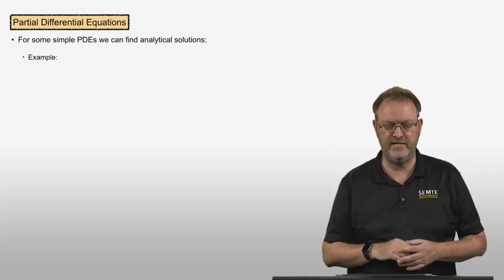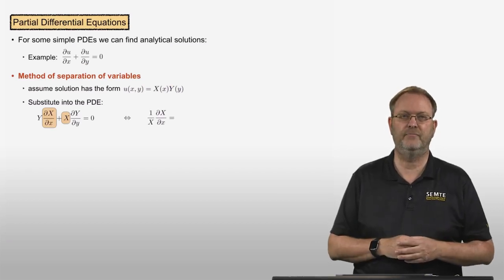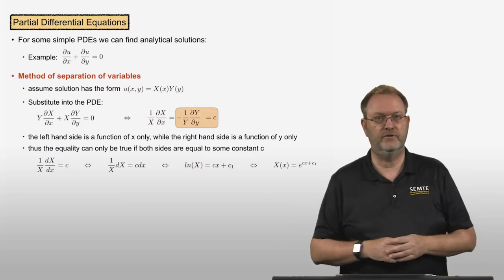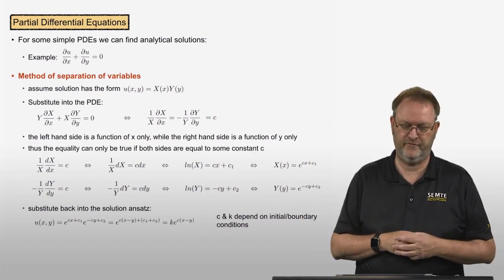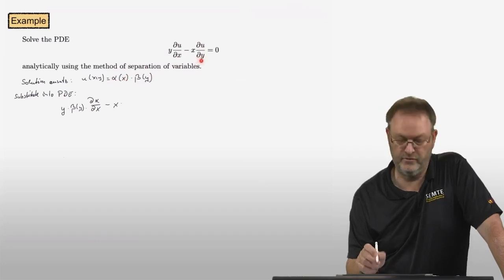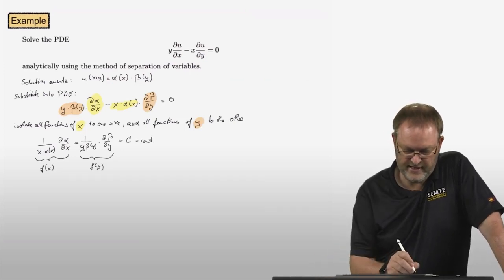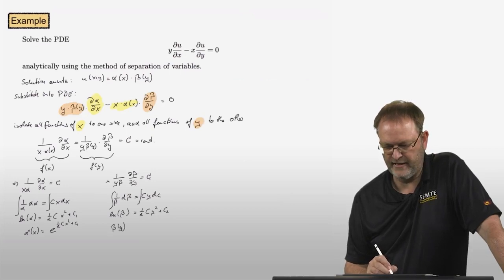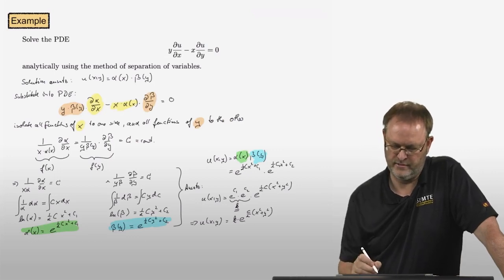Lecture 9-2 | Analytical Solutions PDEs | Advanced Mathematical Methods for Engineers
Overview
In this module, you will learn how to solve Partial Differential Equations (PDEs) using analytical and numerical methods. Almost all engineering processes can be described by a PDE or system of PDEs. Examples include fluid dynamics, high-speed aerodynamics, heat transfer, combustion processes, and fracture dynamics.

Learning Objectives
By the end of this module, you will be able to:

9.1 - Revert PDEs to systems of ODEs by applying finite differences.
9.2 - Solve a PDE numerically with finite differences and Runge-Kutta methods using self-coded functions.
9.3 - Identify the formal order of accuracy of a PDE solution method.

The included lectures in this module are:
Lecture 9.1: Overview of PDEs
Lecture 9.2: Analytical Solutions PDEs
Lecture 9.3: Numerical Methods
Lecture 9.4: Coding Numerical Methods for PDEs
Lecture 9.5: Accuracy of Numerical PDE Solutions
Lecture 9.6: Numerical Methods for PDEs in 2+D